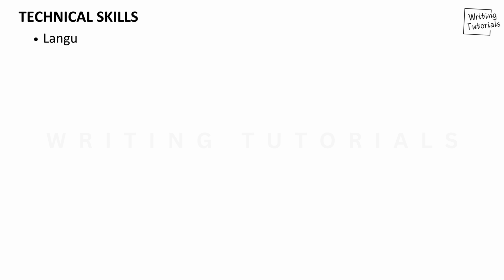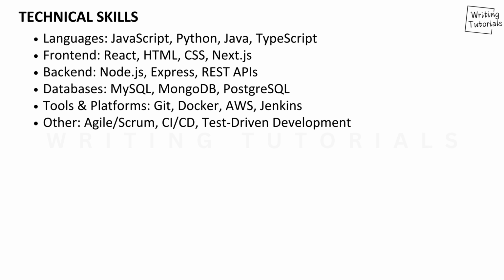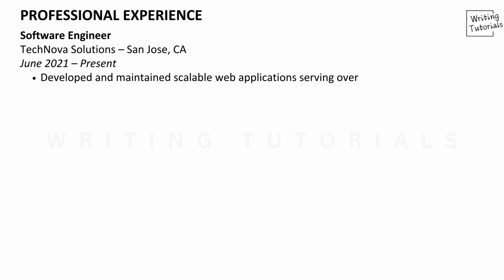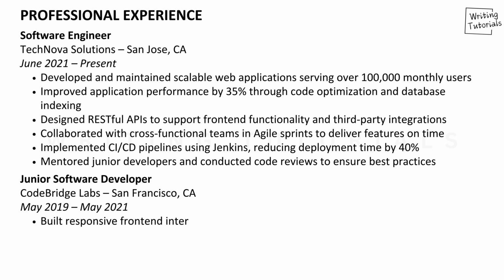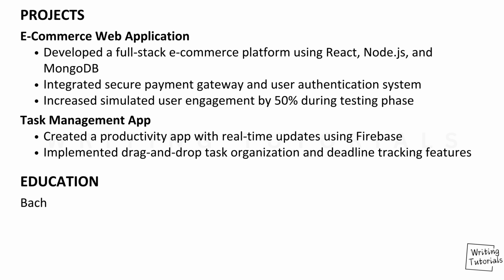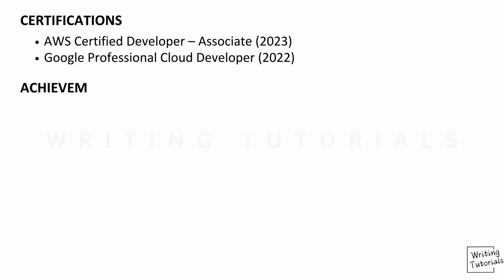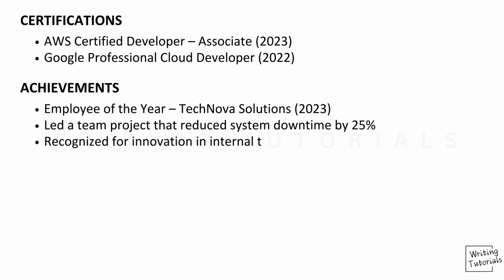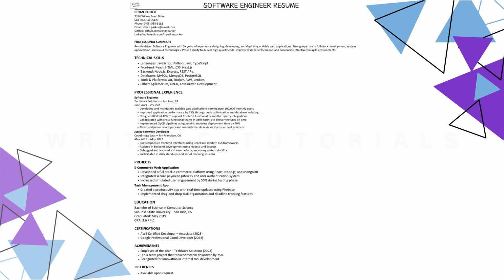How To Write A Winning Software Engineer Resume with Sample and Explanation | Writing Tutorials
In this video, you will learn how to write a winning Software Engineer resume step by step. This tutorial includes a complete sample software engineer resume and a clear explanation of each section, helping you understand what to include, why each part matters, and how to present your skills and experience effectively.

This video is perfect for software engineers, computer science students, fresh graduates, and professionals applying for tech jobs. The sample resume follows a professional and modern format, uses realistic details, and can be adapted for different roles such as frontend, backend, or full-stack development.

What Is a Software Engineer Resume?

A Software Engineer Resume is a professional document that highlights your technical skills, education, work experience, and projects. It is used to apply for software development jobs and shows employers your ability to build, maintain, and improve software systems. A strong resume helps you stand out and increases your chances of getting interviews.

How to structure a software engineer resume
What to include in each section (summary, skills, experience, projects, education)
How to highlight technical skills and programming languages
A complete software engineer resume sample
Tips to make your resume professional, clear, and competitive

How long should a software engineer resume be?
One page is ideal for fresh graduates, while experienced professionals may use two pages.

What skills should be included in a software engineer resume?
Programming languages, frameworks, tools, problem-solving skills, and relevant technologies.

Are projects important on a software engineer resume?
Yes. Projects are very important, especially for students and fresh graduates.

Can I use this resume format for different tech roles?
Yes. You can adapt it for frontend, backend, full-stack, or software development roles.

Should a software engineer resume include a summary?
Yes. A short professional summary helps quickly introduce your profile to employers.

software engineer resume, how to write software engineer resume, software engineer resume sample, winning resume for software engineer, resume for software developer, software developer resume sample, tech resume writing, resume for computer science students, entry level software engineer resume, professional resume writing, writing tutorials resume DISCLAIMER: All names, addresses, phone numbers, email addresses, companies, and other personal information shown in this video are fictional and are provided for educational purposes only. Any resemblance to actual persons or organizations is purely coincidental.